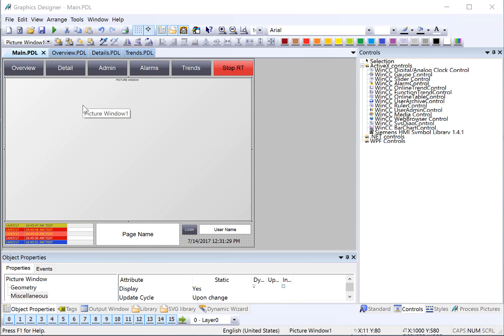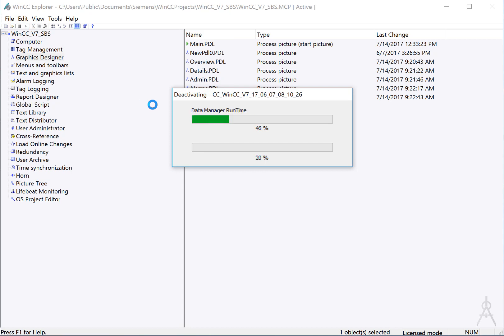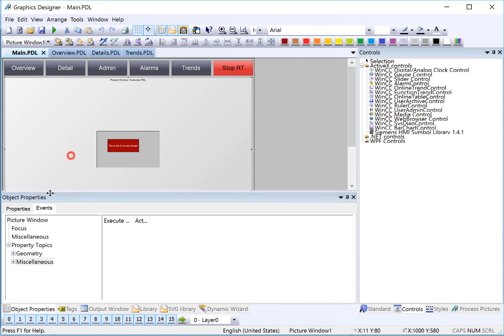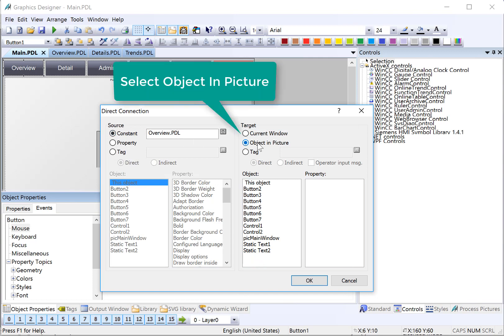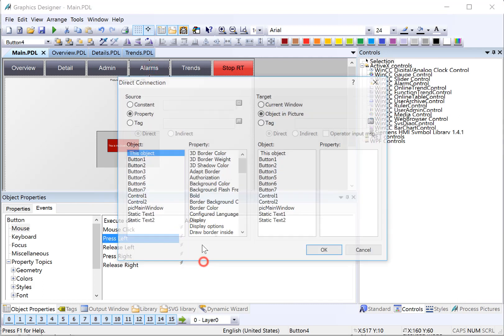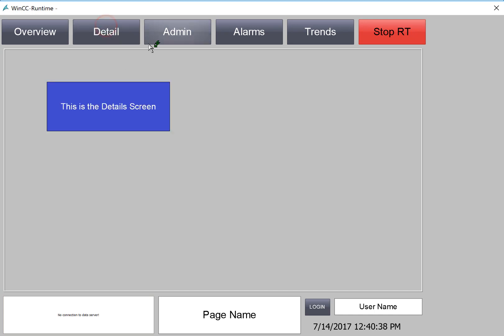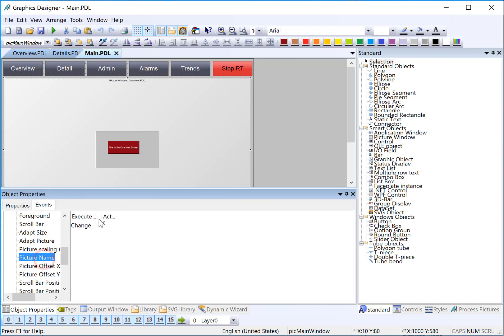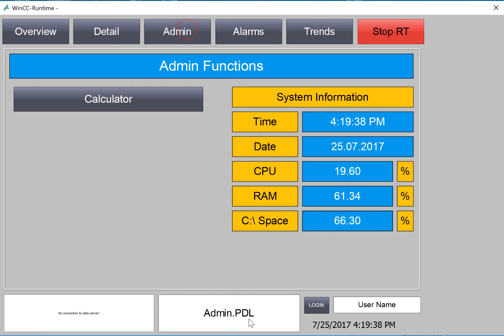WinCC v7.4 Step By Step #9: WinCC Screen Navigation 🗺️ 🎨 Learn SCADA Programming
This is # 9 in our WinCC v7.4 tutorial Step By Step series, a WinCC SCADA Full Course.  This video shows you how to configure WinCC screen navigation in SIMATIC WinCC version 7.4 Graphics Designer using Direct Connects on button events. We will explain the use of object events such as operator events (mouse) and Object property change events. Watch 'til the end! This is the best way to Learn SCADA Programming!

00:00 Introduction
00:29 Configure picture window
00:40 set default screen for Picture Window
00:58 view child screen in runtime
01:13 Set Main Screen as Start screen
01:29 Set Adapt Size for runtime screen
01:56 See effect of adapt picture in runtime
02:11 Configure buttons to change screen
02:28 rename picture window
02:53 set button event to change picture
03:07 Configure mouse event direct connect
03:22 select picture to be shown
03:34 set target for Picture Window
03:49 Direct Connect explained
04:10 configure navigation on remaining buttons
05:10 why is this in italics?
05:30 test navigation in runtime
05:55 set Picture Window to auto scale when resized
06:06 test rescale in runtime
06:29 auto update picture name in label
07:04 Property Change events explained
07:26 add direct connect to property change event
07:44 configure direct connect  target